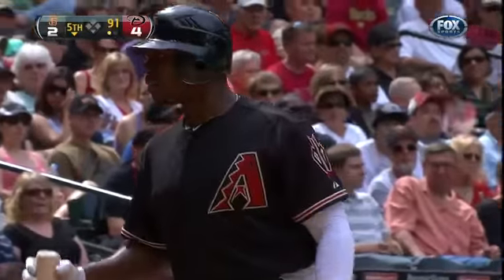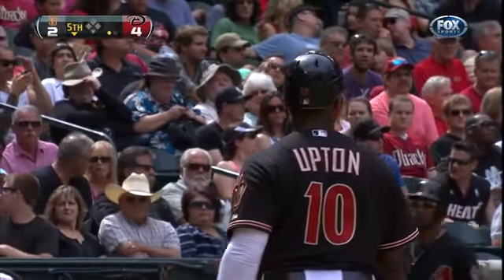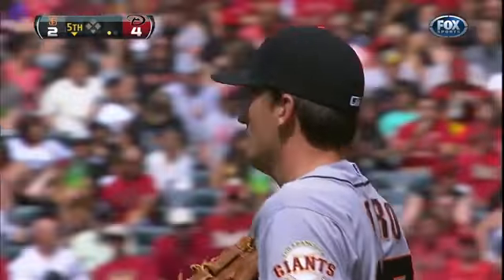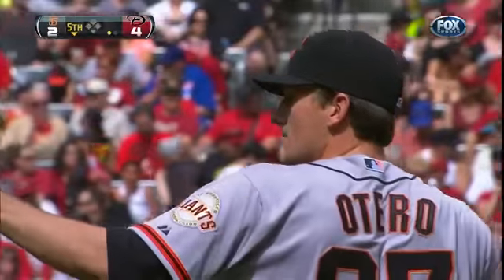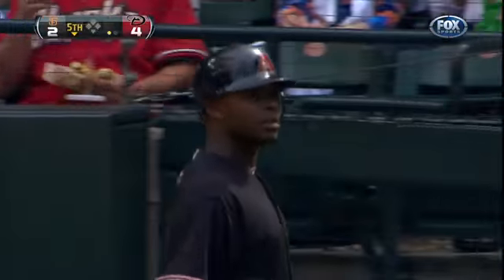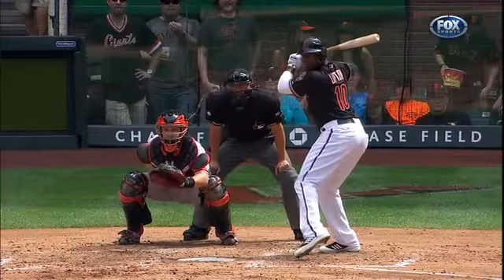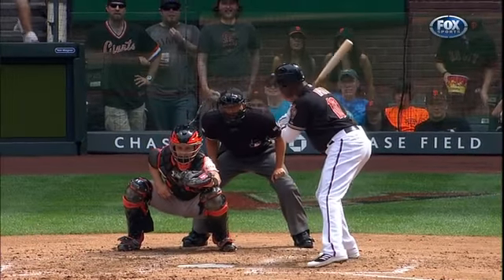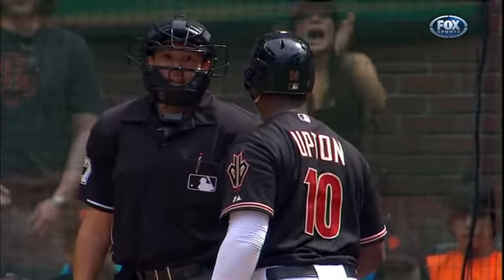2012/04/07 Otero's first career strikeout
SF@ARI: Otero fans Upton for first career strikeout